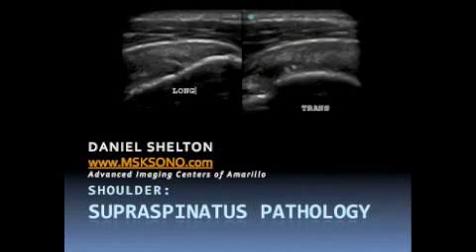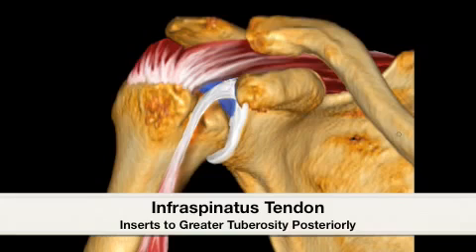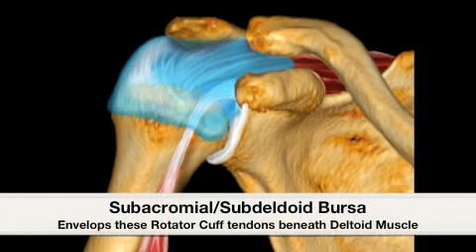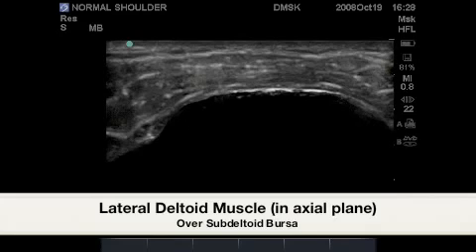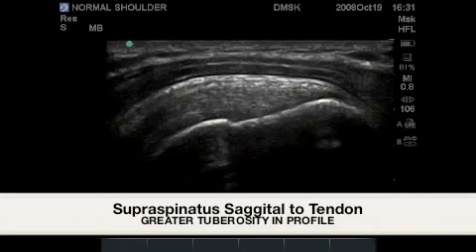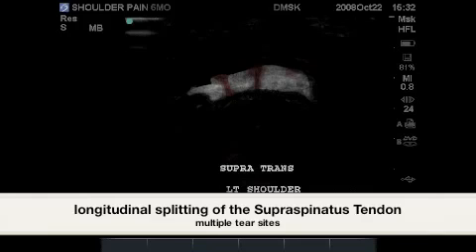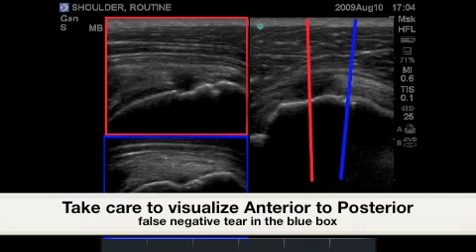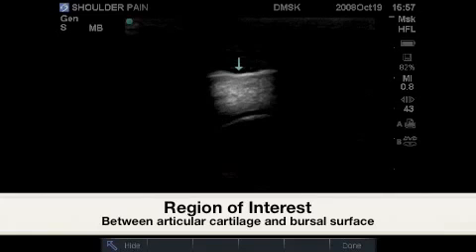EDU00241 Supraspinatus Pathology